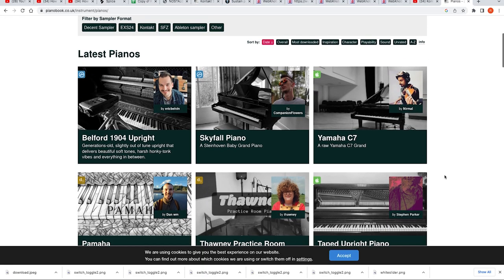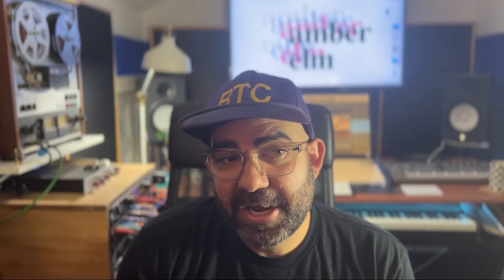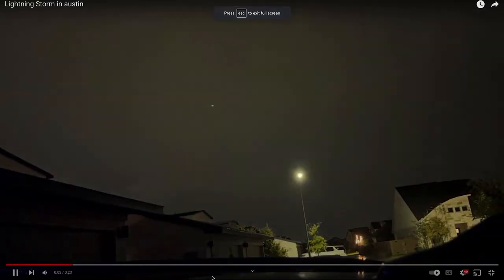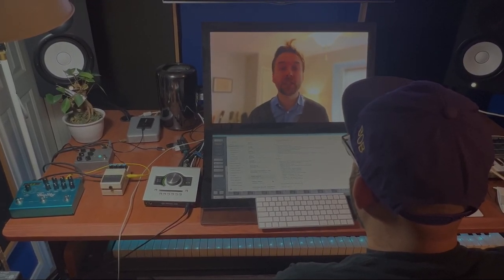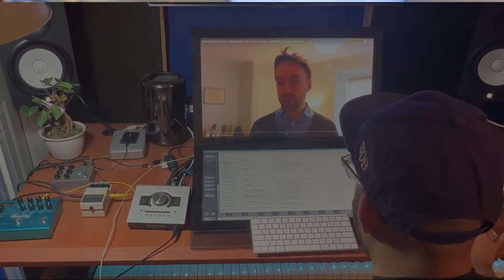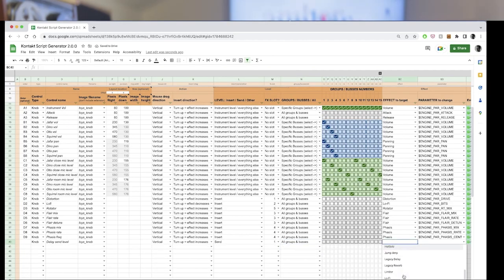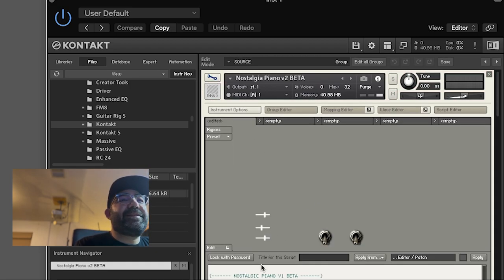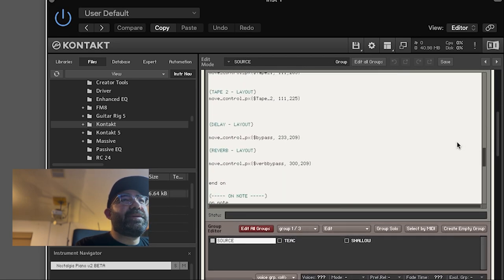How I made a Tape Piano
In this video I explain how I went about making a tape piano. I discuss the resources I used, talk about the challenges and successes of making this instrument, and share the plans for its future. I also include a walkthrough of the different sounds it makes. Enjoy.

WebKnob Man -- Awesome for making custom sliders, knobs, and switches for your Kontakt instruments